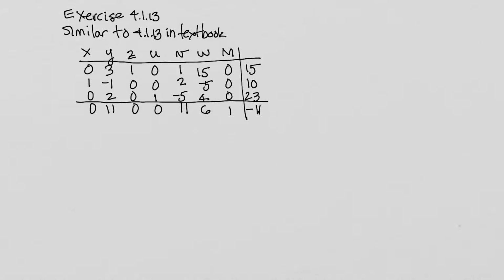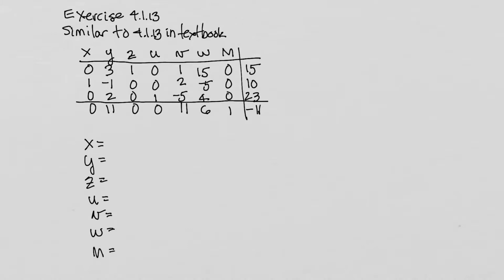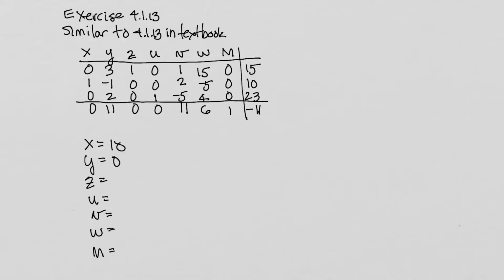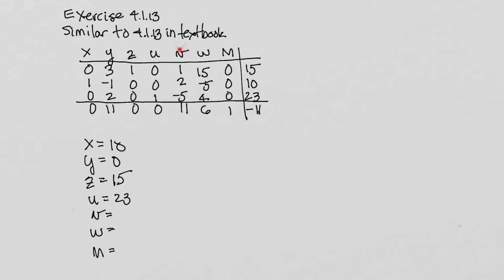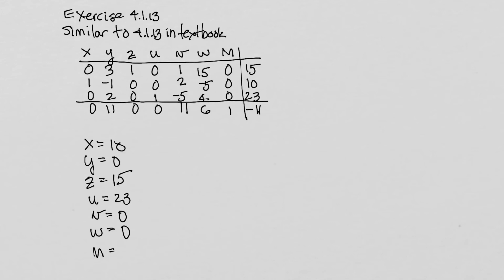02 Chapter 4.1, Exercise 13